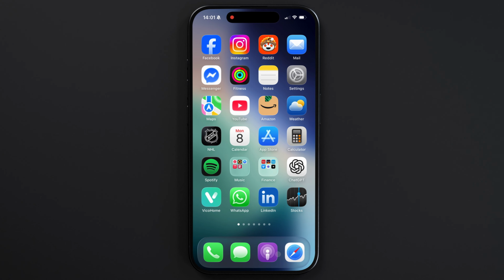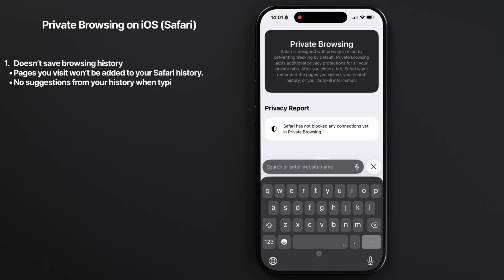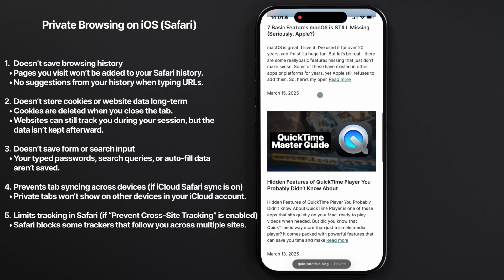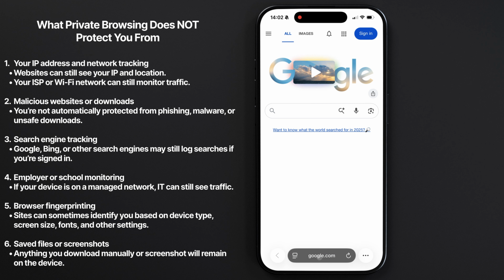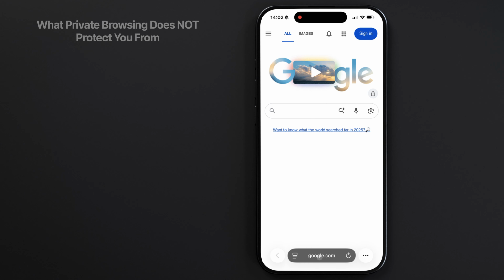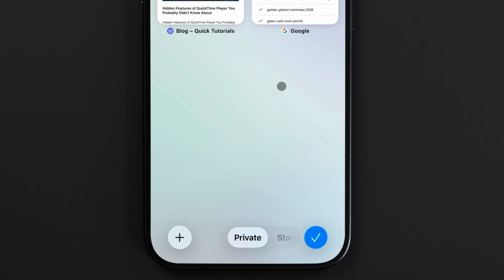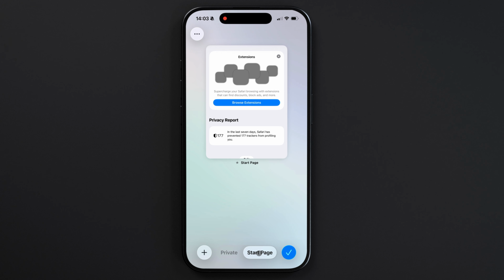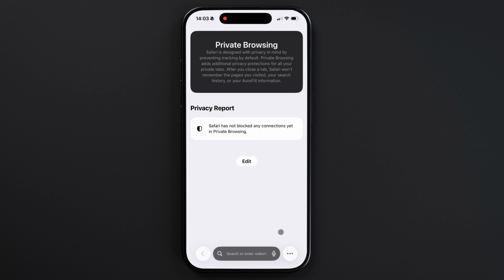How to use Private Browsing on iPhone (and what it DOESN'T protect from)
How to hide your browsing history on iPhone?  In this quick tutorial, we show you how to use Private Browsing in Safari and break down what it really protects you from—and what it doesn’t. Learn how to stay private online, avoid common misconceptions, and make Private Browsing work for you.

Key points covered:
• How to open and use Private Browsing on iPhone
• What Safari does hide (history, cookies, search inputs)
• What it doesn’t protect you from (IP tracking, networks, employers, malware)
• Tips for safer browsing

Our favorite setup:
• 2TB SSD Hard drive